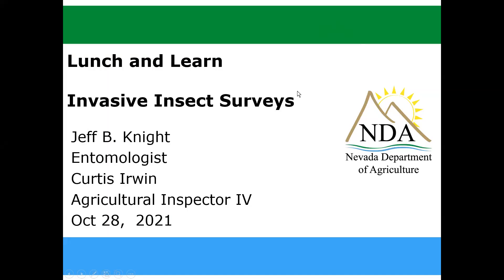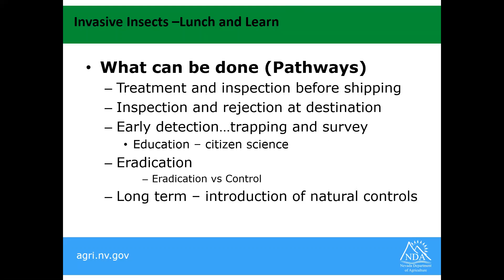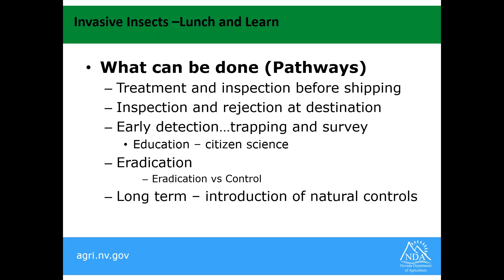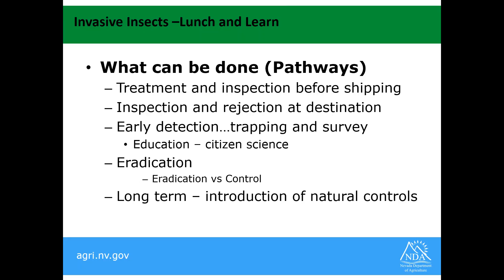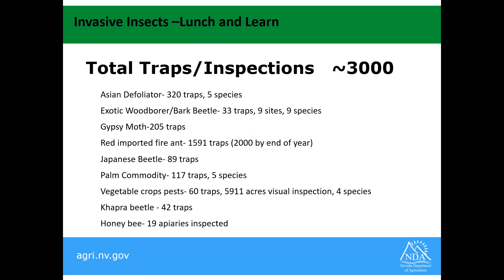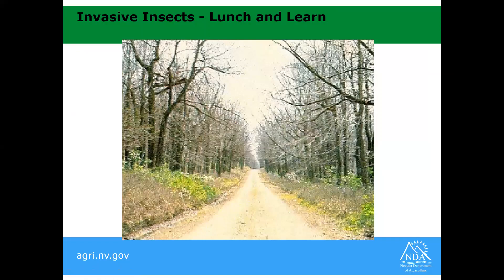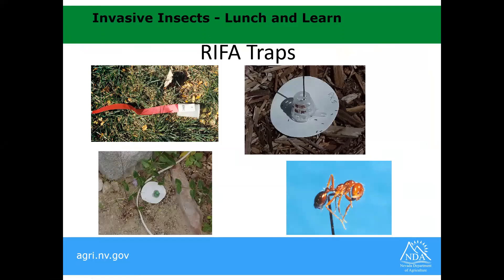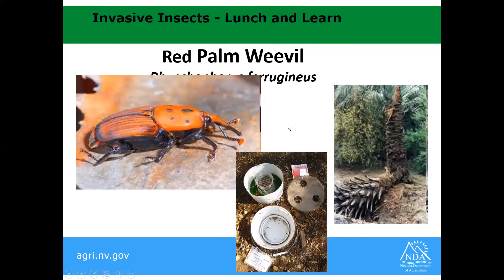NDA Lunch & Learn - Invasive Insect Surveys, October 2021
A Nevada Department of Agriculture (NDA) video. The October Lunch & Learn session was presented by Jeff Knight, state entomologist on invasive insect surveys conducted by the NDA.

Funding for this video was made possible by the Food and Drug Administration through funding opportunity PAR-21-174. The views expressed in written materials or publications and by speakers and moderators do not necessarily reflect the official policies of the Department of Health and Human Services; nor does any mention of trade names, commercial practices, or organization imply endorsement by the United States Government.